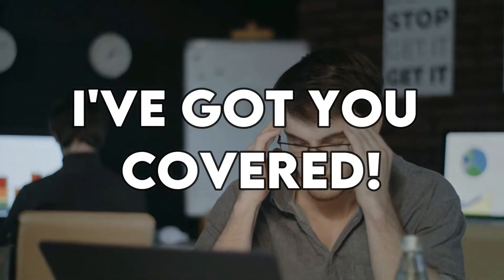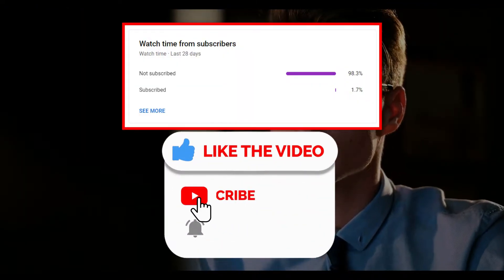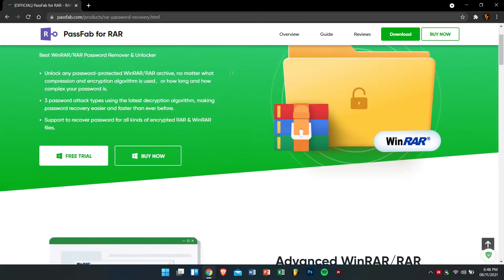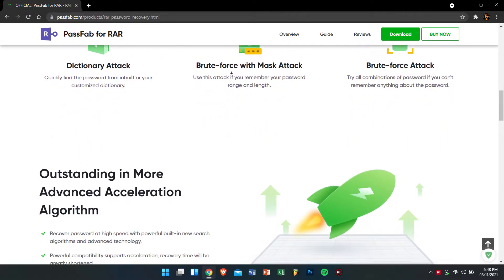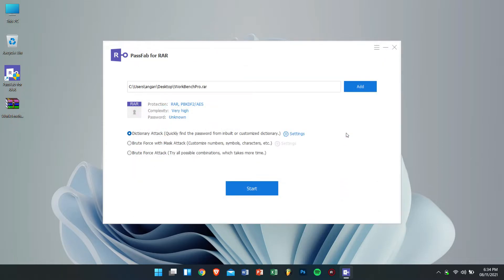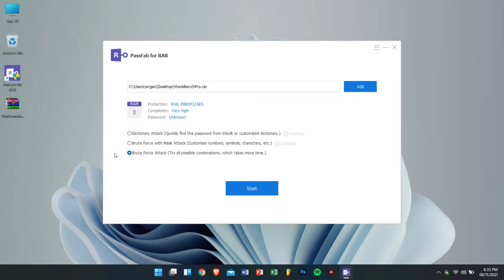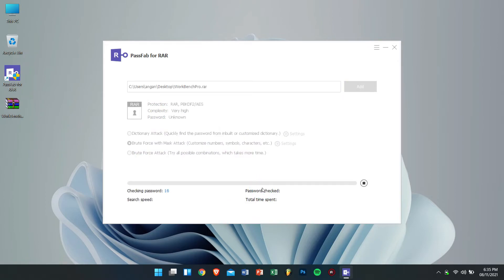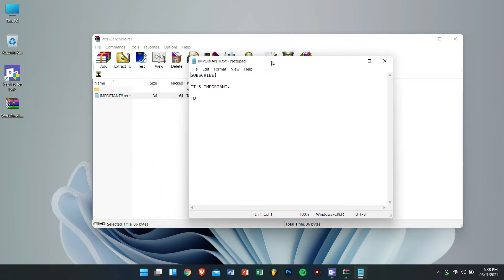Open a RAR File on Windows 11? | WinRAR Password Remover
Forgot RAR password? How to open RAR files? You can try this WinRAR password remover PassFab for RAR removing RAR password, Unlock any password-protected WinRAR/RAR archive.

Get FREE BITCOIN worth Rs. 50 on downloading the CoinSwitch Kuber app

Love my voice? You can hire me on your creative work as a voice artist.

An all-purpose RAR password unlocker that empowers you to recover passwords for all kinds of encrypted RAR(.rar) archives without losing data. Our unique advanced algorithm makes password recovery easier than ever before, no matter what types of characters or symbols your password contains. Recover passwords at high speed with powerful built-in new search algorithms and advanced technology.

▬▬▬▬▬▬▬▬▬ஜ۩۞۩ஜ▬▬▬▬▬▬▬▬▬
▬▬▬▬▬▬▬▬▬ஜ۩۞۩ஜ▬▬▬▬▬▬▬▬▬

how to open rar files
rar password unlocker
rar password cracker
winrar password remover
win rar password crack
win rar password cracker
rar password recovery
how to crack zip file password
how to bypass winrar password
how to crack a rar password
removing rar password
bypassing winrar password
winrar password remover tool
win rar password unlocker
how to unlock rar files without password
rar password unlocker crack
hack winrar password
how to open a rar file without password
how to unlock rar password
how to open rar file with password
how to remove rar password
open rar file windows 10